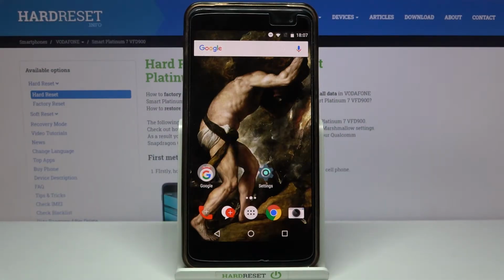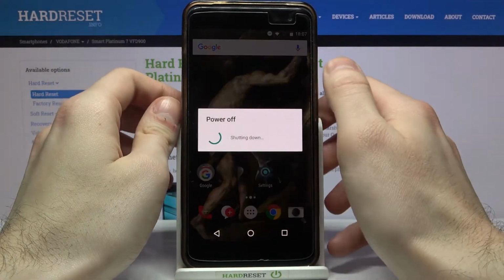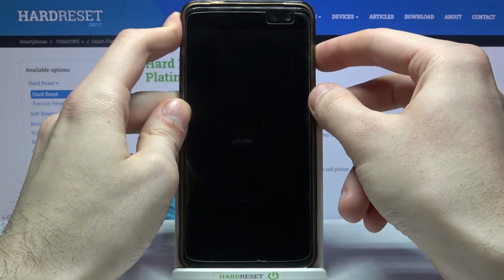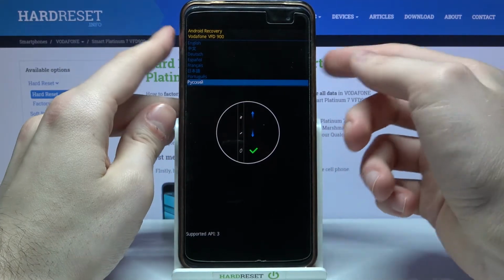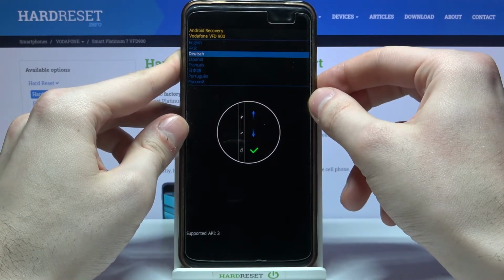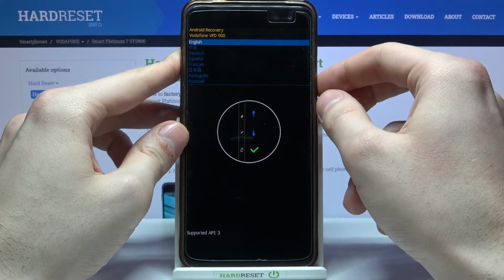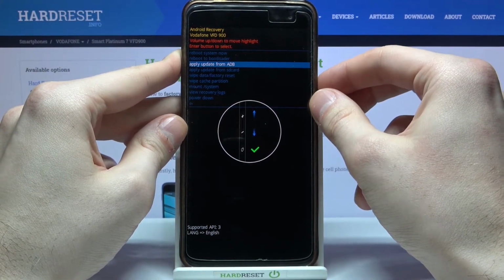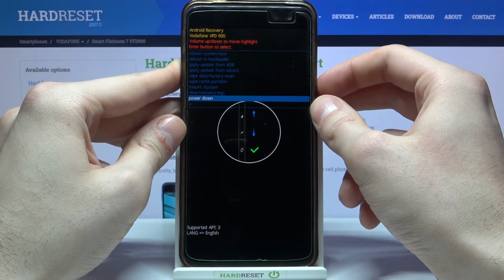How to Enter Recovery Mode in VODAFONE Smart Platinum 7 – Open Recovery Options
Learn more info about VODAFONE Smart Platinum 7:
If you wish to check how to enter recovery mode in your VODAFONE Smart Platinum 7, then this video is for you! Above tutorial will show you all steps which are required to enter recovery mode, so we’ll show you the special combination of keys which will open it. What’s more we’ll explain you what kind of options you can find there and what to do with them. So let’s follow all shown steps and successfully enter the recovery mode.

How to open Recovery Mode in VODAFONE SMART PLATINUM 7? How to boot Recovery Mode in VODAFONE SMART PLATINUM 7? How to enter Recovery Mode?